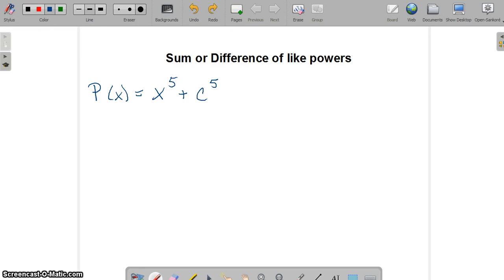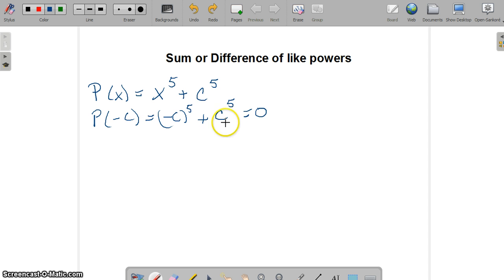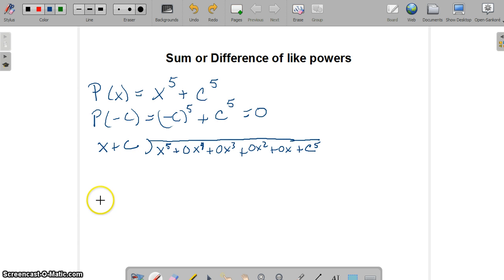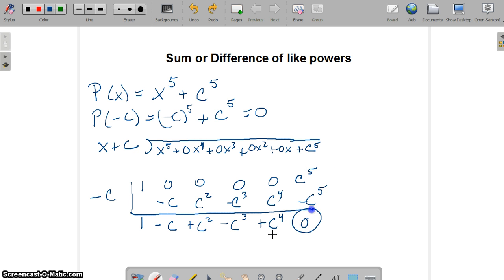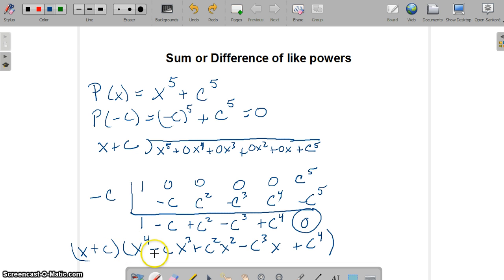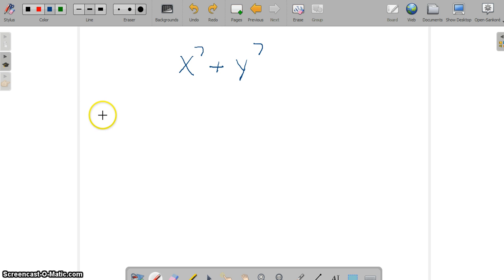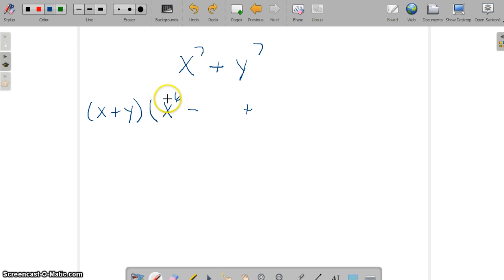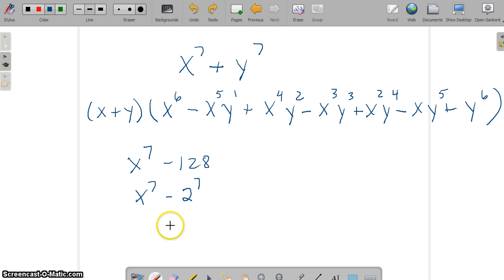SumDiff of Like Powers